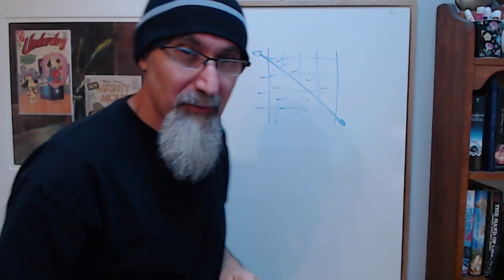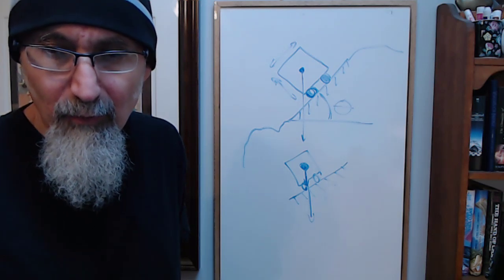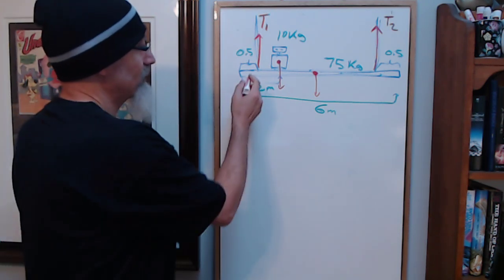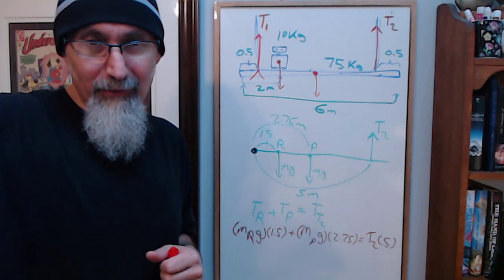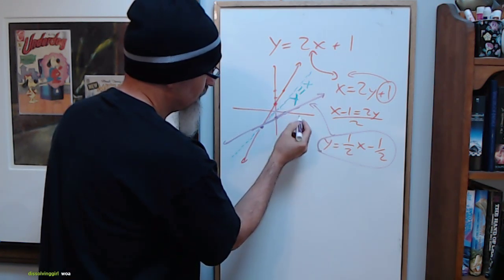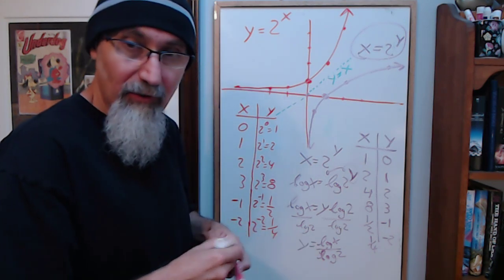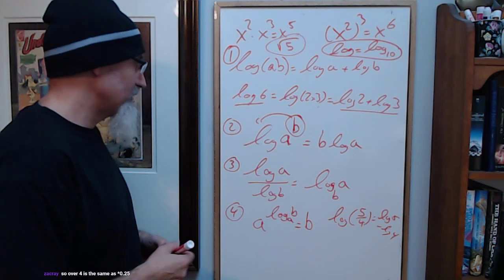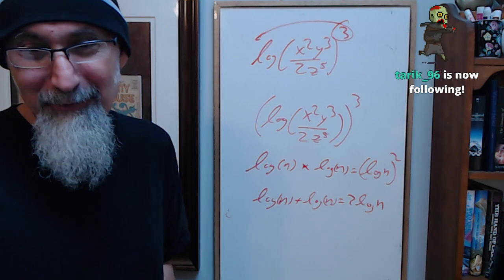Full ASMR Math Live Stream Held on Dec 17, 2019: Timestamps in Description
TIMESTAMPS: Early Childhood Education (11:17), Multiplication Table (14:14), Physics, Trucks Flipping Point Problem, Center of Mass (23:45), Physics: Statics: Let's Take a Look at a Torque Problem, Forces (29:27-50:30), Introduction to Logarithmic & Exponential Functions: How to Graph, Log Rules (1:04:15-1:54:30) and more.

VIDEO: ASMR Math: How to Teach Counting, Adding and Multiplying, and a Couple of Motivational Stories

▶️ As well as Cryptocurrencies:
Bitcoin (BTC): 1Peam3sbV9EGAHr8mwUvrxrX8kToDz7eTE
Bitcoin Cash (BCH): 18KjJ4frBPkXcUrL2Fuesd7CFdvCY4q9wi
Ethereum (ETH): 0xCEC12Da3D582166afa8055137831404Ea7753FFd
Ethereum Classic (ETC): 0x348E8b9C0e7d71c32fB2a70DcABCB890b979441c
Litecoin (LTC): LLak2kfmtqoiQ5X4zhdFpwMvkDNPa4UhGA
Dash (DSH): XmHxibwbUW9MRu2b1oHSrL951yoMU6XPEN
ZCash (ZEC): t1S6G8gqmt6rWjh3XAyAkRLZSm9Fro93kAd
Doge (DOGE): D83vU3XP1SLogT5eC7tNNNVzw4fiRMFhog

Peace.

chycho

***ONLINE PRESENCE

10 by 10 Grid and Multiplication Table, plus a Math Puzzle, a Pattern Recognition Game (Includes Live Streams)

Peace,

chycho